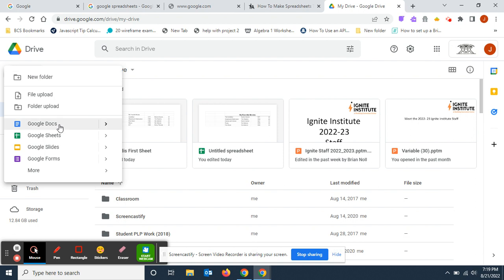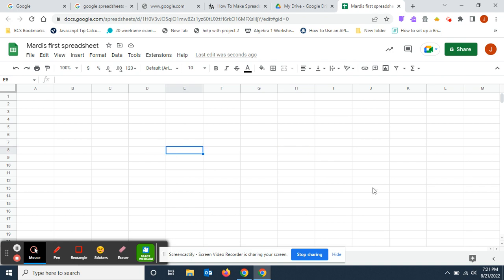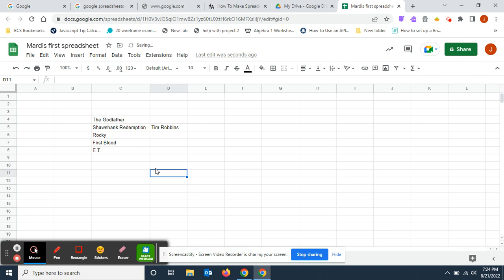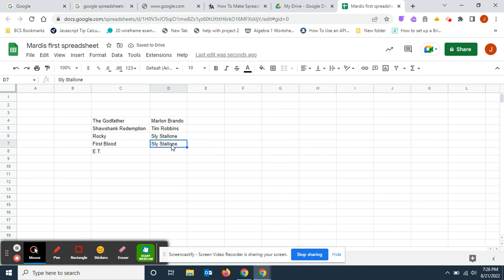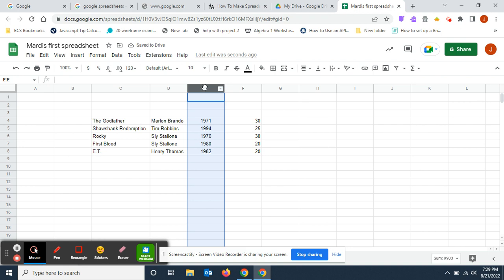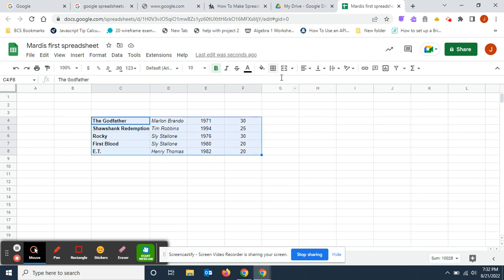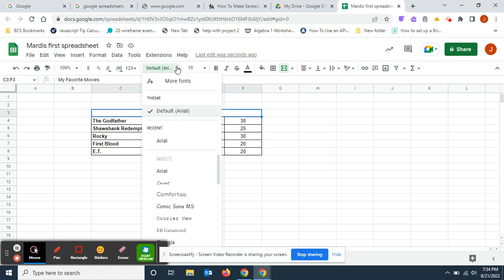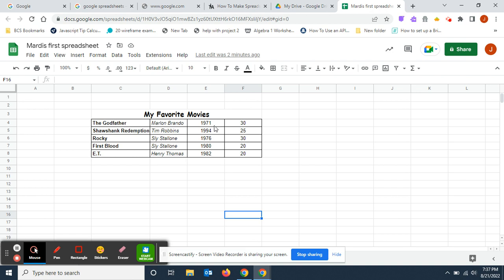Spreadsheets Part 1